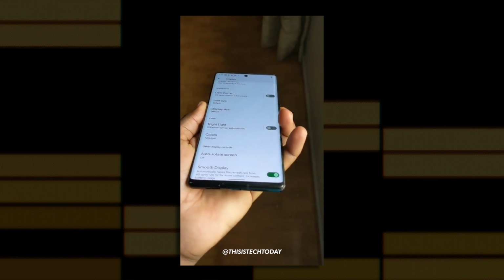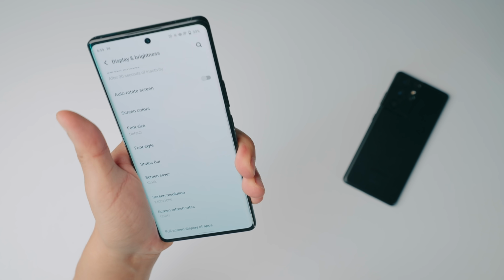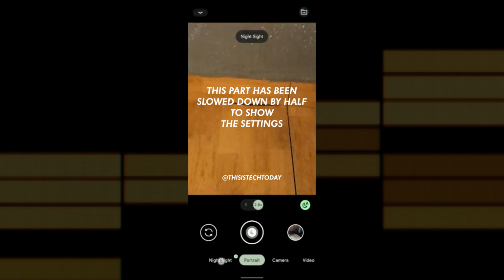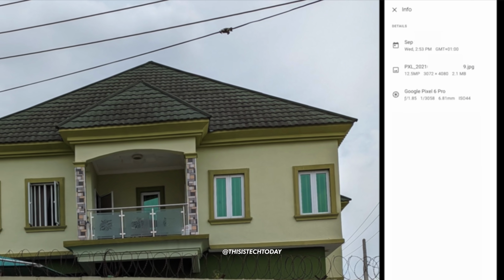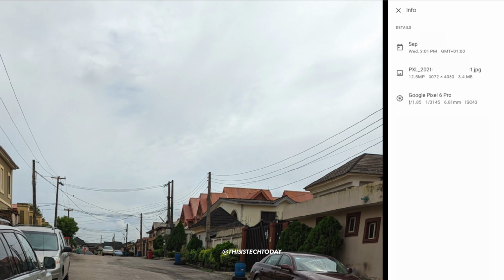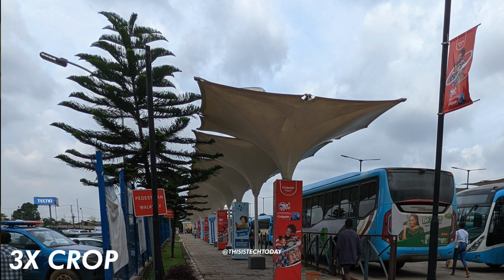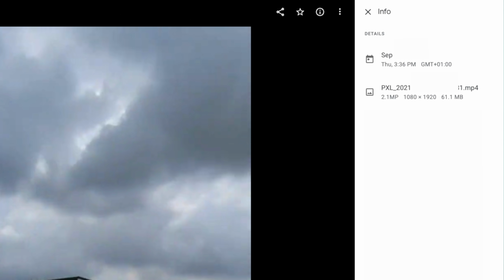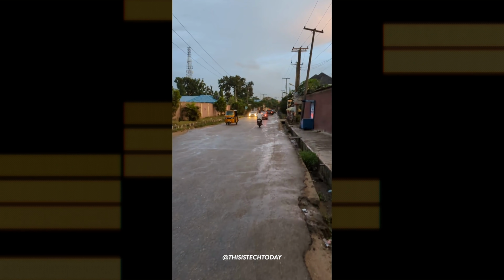LEAKED Photos and Video From The Google PIXEL 6 PRO's Camera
EXCLUSIVE GOOGLE PIXEL 6 PRO LEAK: We have leaked photos and videos taken from the Google Pixel 6 Pro camera, a close-up of the display curve, and camera settings 🌎 Get 4 MONTHS of NordVPN FREE (ad)

-- LINKS --
💰 My Last Exclusive Leak of the Google Pixel 6 Prices and colors:
✋ My Exclusive Leak for the first hands-on of the Google Pixel 6 Pro:

--- FOLLOW ME and BE IN COMMUNITY ---
🐦Twitter, Instagram, TikTok, and Facebook @thisistechtoday

🚗 Get a Free Lyft Ride with Code: LEE83209

Despite that, I promise to always provide an honest & an unbiased as possible review because you deserve the best. All sponsorships will be clearly stated because transparency & trust are important to me!